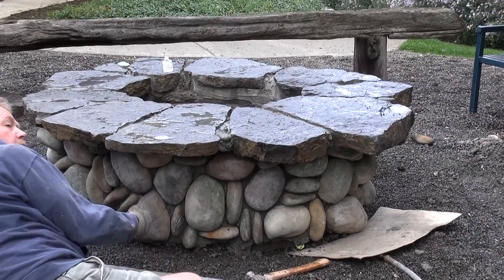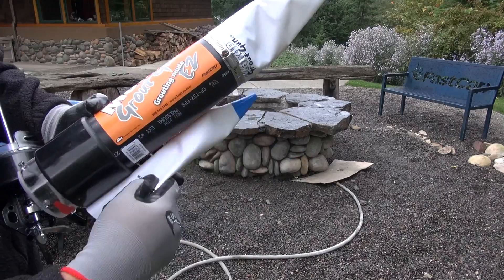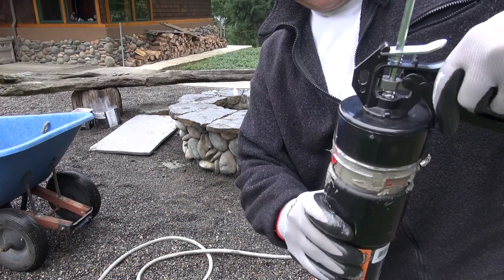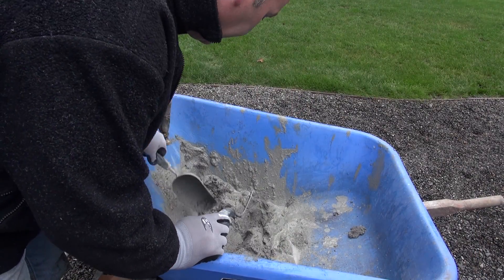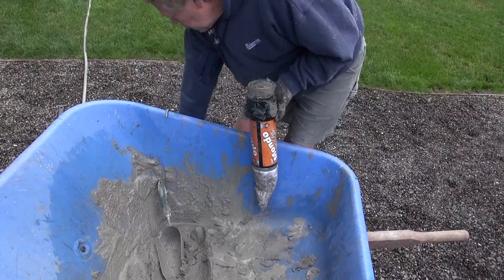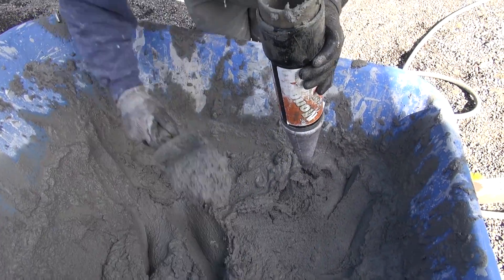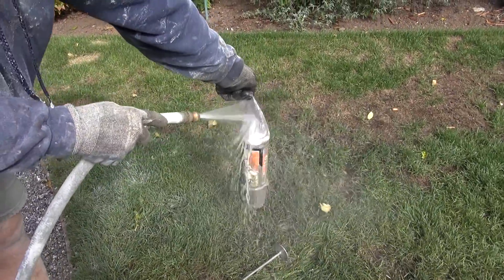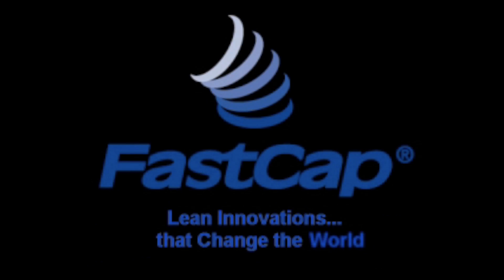Grouting a Fire Pit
Paul Akers demonstrates FastCap's Mondo Grout Gun while grouting an outdoor fire pit.  Makes the job so much easier when you get the mix just right!  For more information on this product or other products used in this video, visit these links: